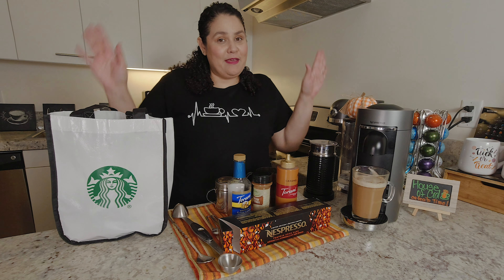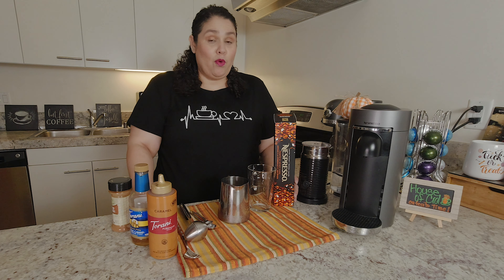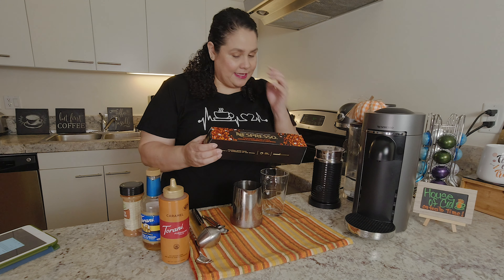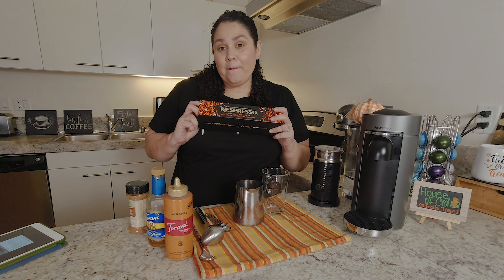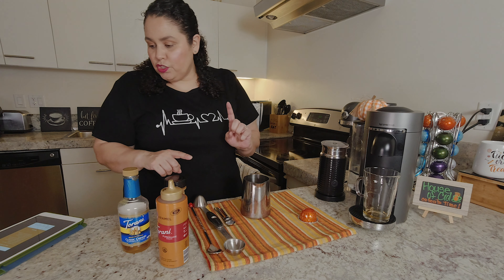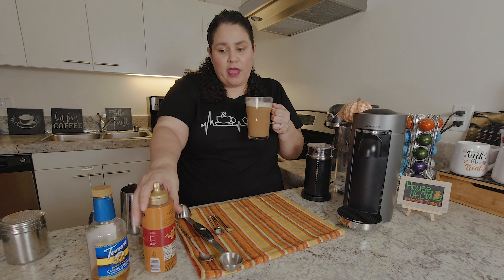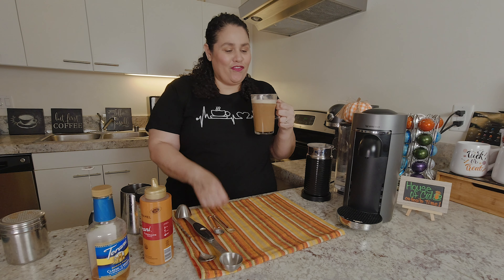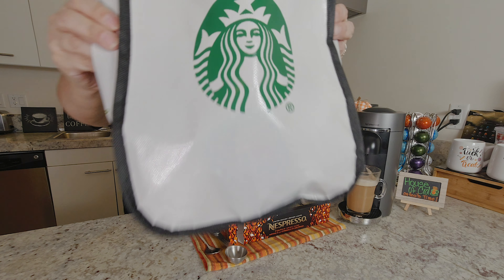Double Caramel Pumpkin Spice Cake Coffee - Tasting Nespresso Limited Edition Fall Capsules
Tasting the Limited Edition Nespresso Pumpkin Spice Cake capsules.
New fall flavor from Nespresso, Pumpkin Spice Cake capsules for the Vertuo machine.
I am tasting the coffee and recreating a Nespresso recipe from their Instagram account.
Double Caramel Pumpkin Coffee Macchiato is what they are calling it.

Here are the ingredients needed.
0.5 oz Caramel Syrup
1/4 tsp Caramel Sauce
1/4 tsp Cinnamon
3oz  Milk of choice
1 Capsule of Pumpkin Spice Cake

Watch the video for step by step on how to make this coffee and my reaction!

Timecode
0:00
0:36 Intro
1:53 Pumpkin Spice Cake Capsules
4:30 Ingredients for Recipe
6:00 Making Coffee
12:40 Tasting Coffee
14:30 Reaction
15:10 Outro
15:36 Winner Announced